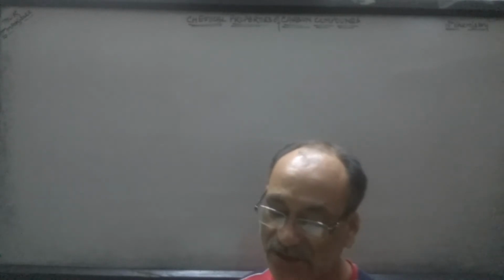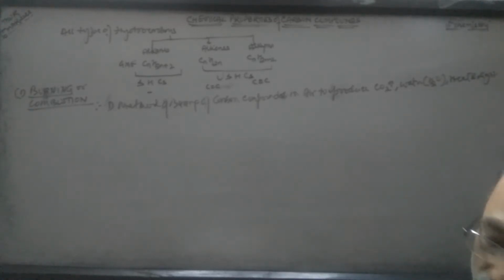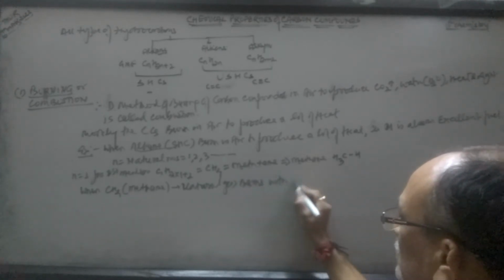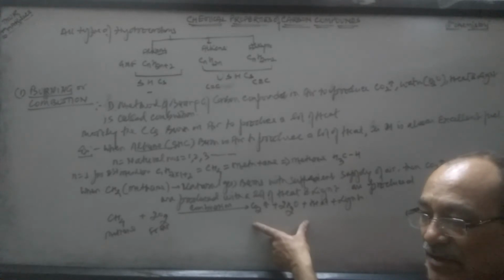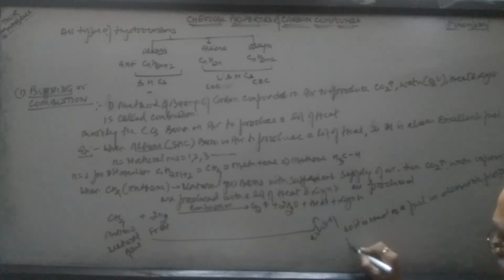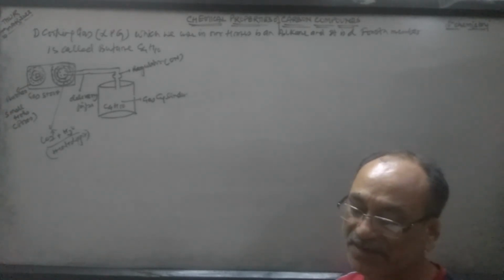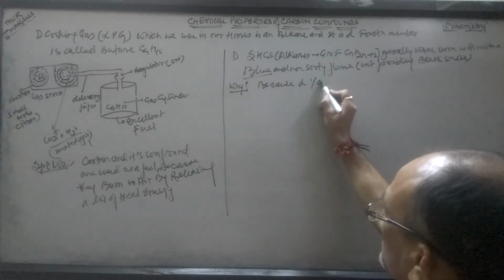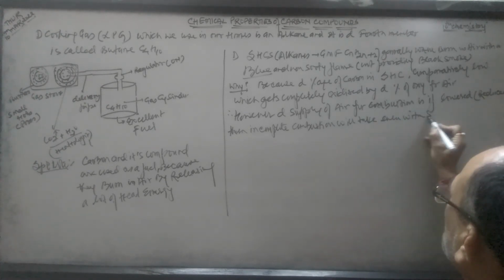Chemical properties of Carbon Compounds,10th Chemistry (Part 1:- Combustion,on children's demand)